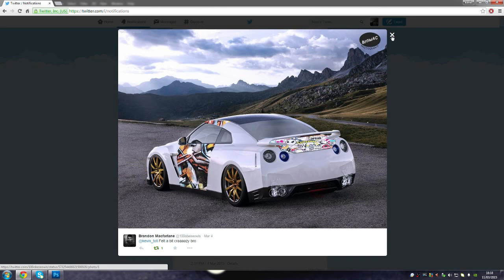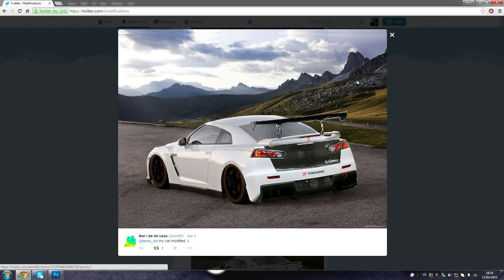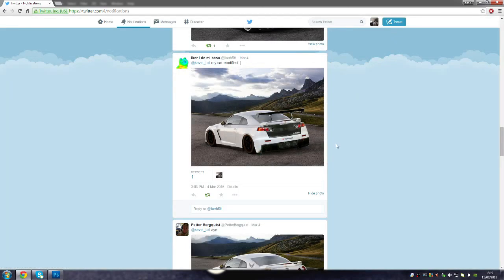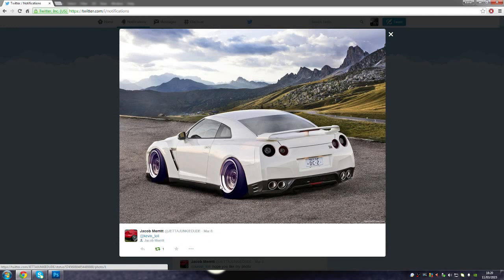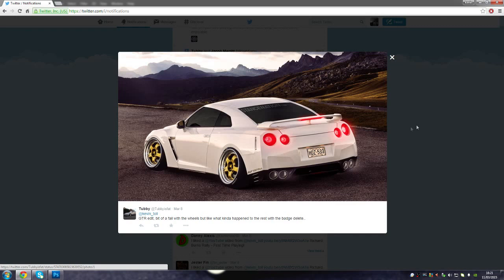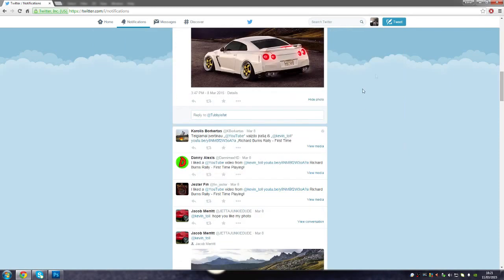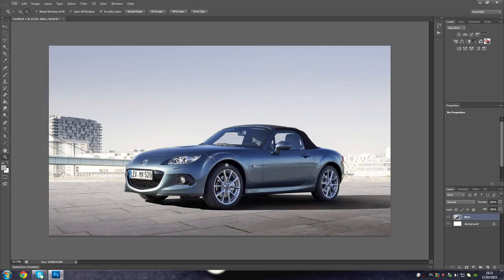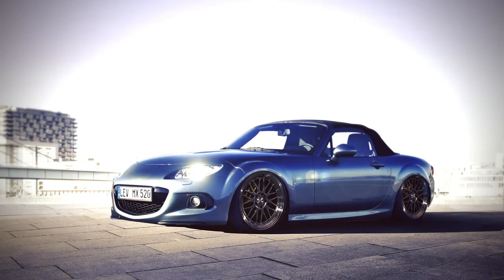Photoshop - Modifying Cars - Mazda MX5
Steam: kevintoll
Skype: kev-xxxx

Xbox One.

Computer Specs:
16GB RAM
2TB Harddrive
Windows 7